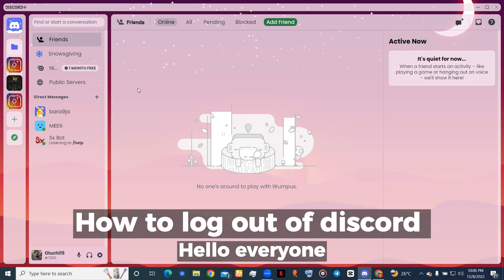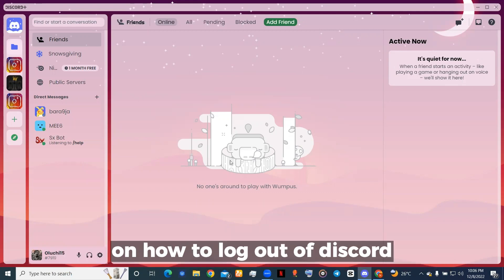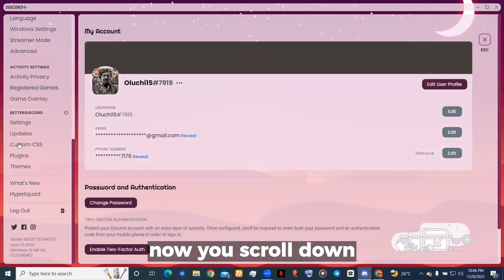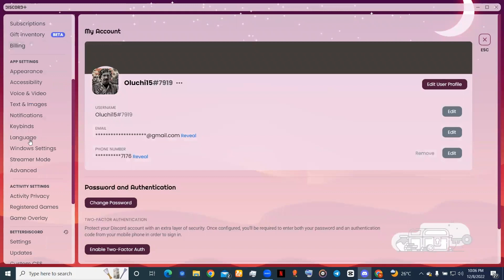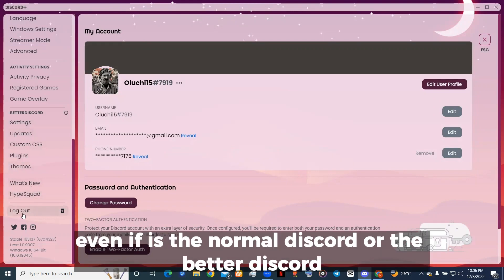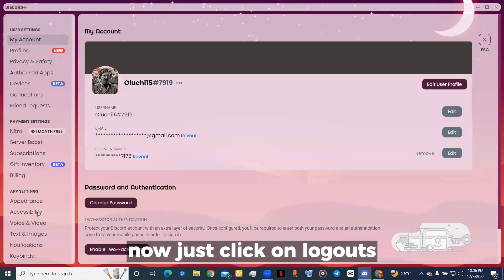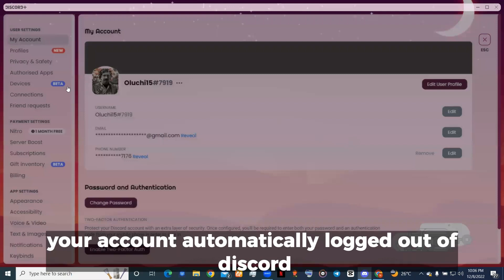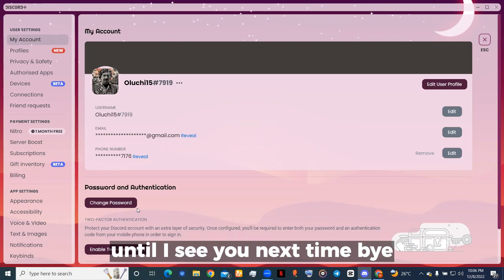How To Log Out Of Discord [NEW TUTORIAL 2023]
Find out the easiest and most secure way to log out of Discord in 2023 with our new and updated tutorial.

Our video guide will walk you through the simple steps to log out of your Discord account on all devices.

Don't miss out on this essential tutorial on How to Log Out of Discord and keep your account secure.